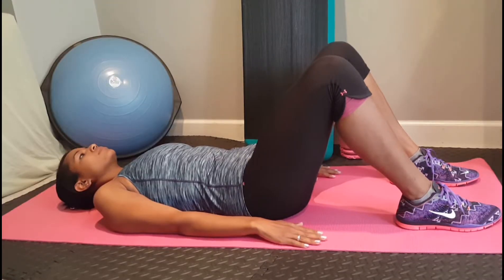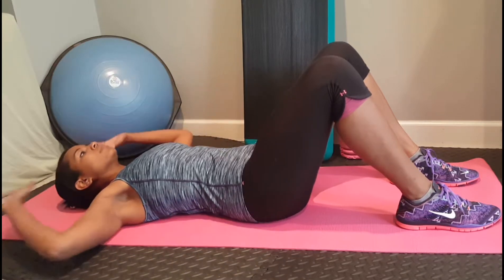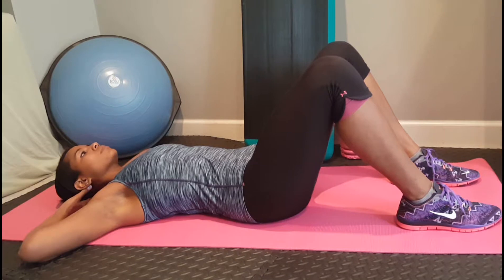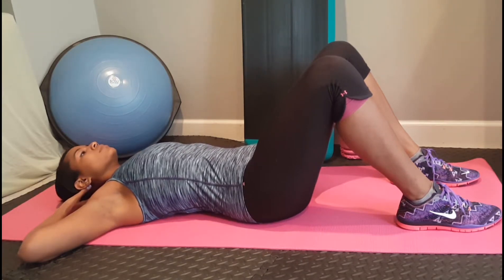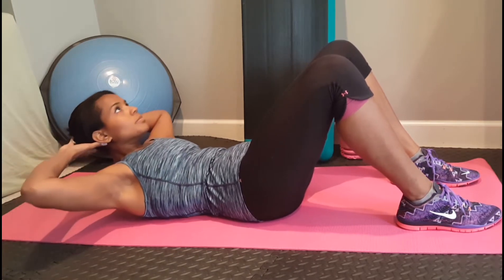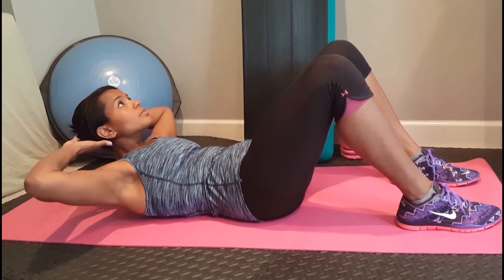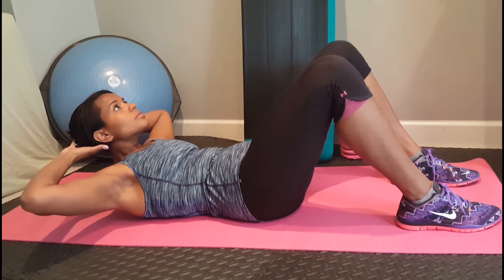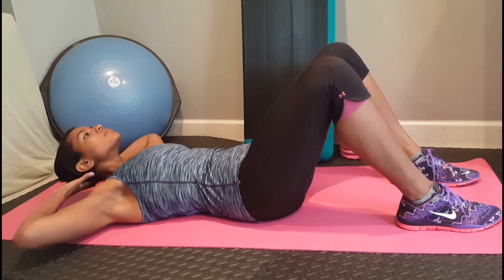Crunch those abs!: Perfecting the Crunch Technique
Best way to get rock hard, toned abs? Crunches! Resse shows you how in this technique video!